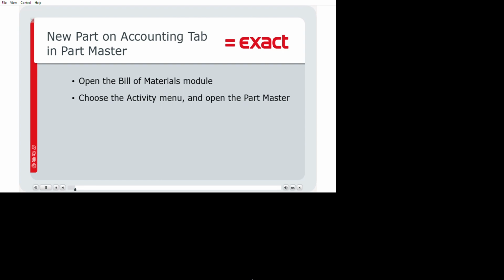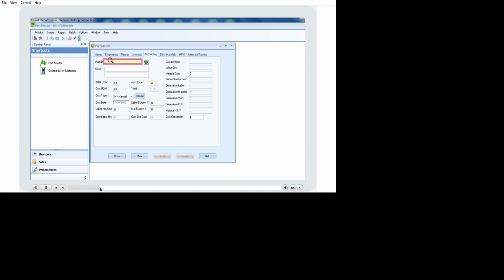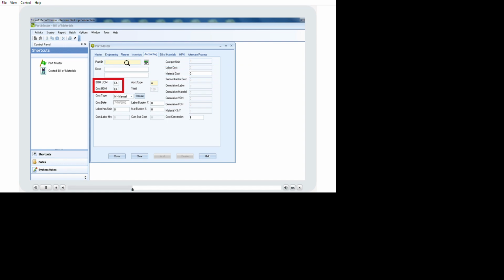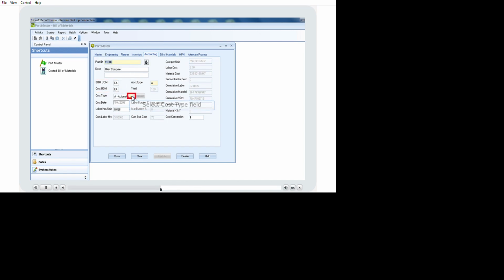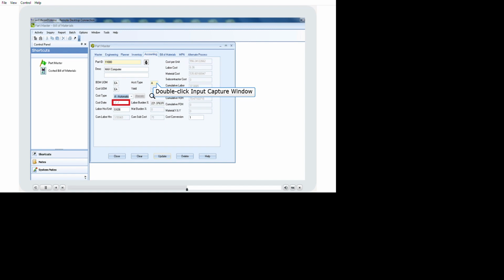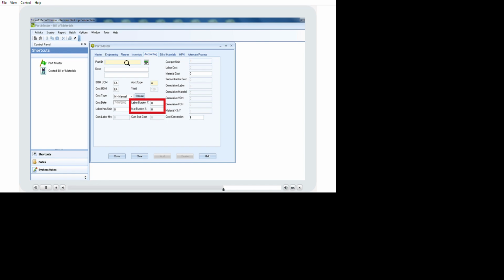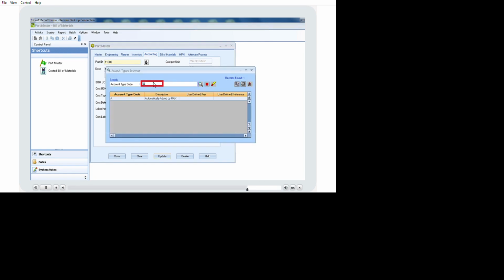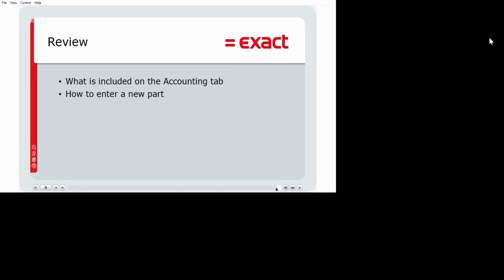Bill of Material Part Master Accounting Tab